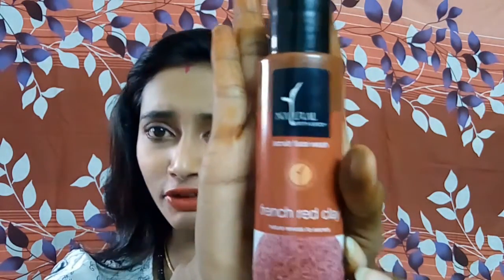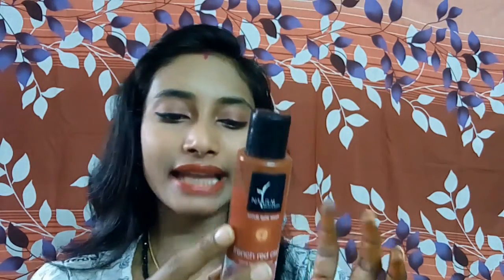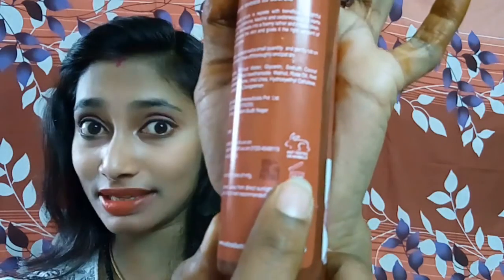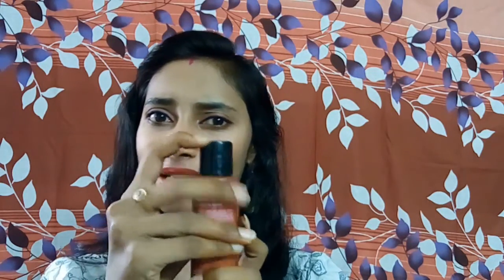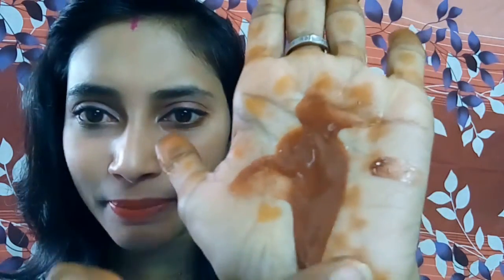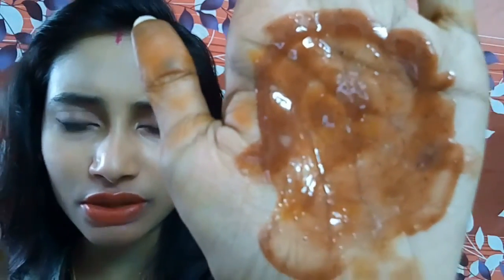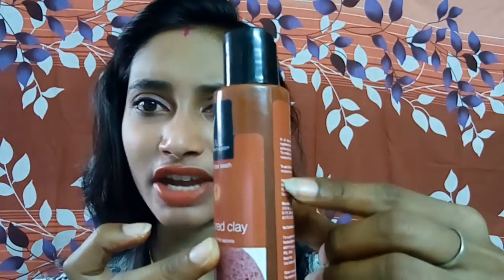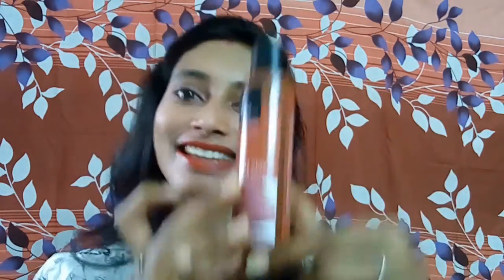Best Face Wash cum Scrub | Natural Bath & Body Scrub Face Wash Review | SahiJeeth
Hi Guys,
Here is another Face wash yet scrub review.